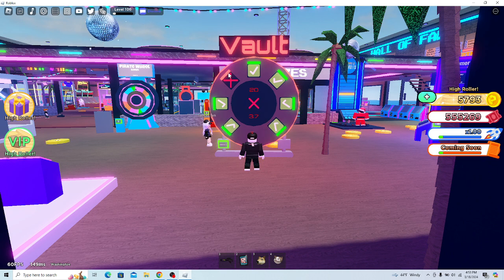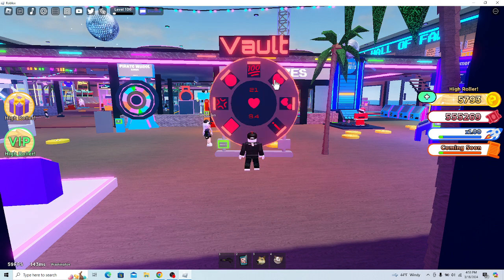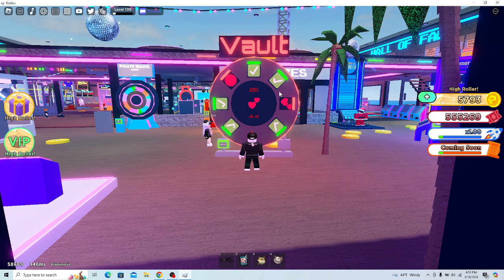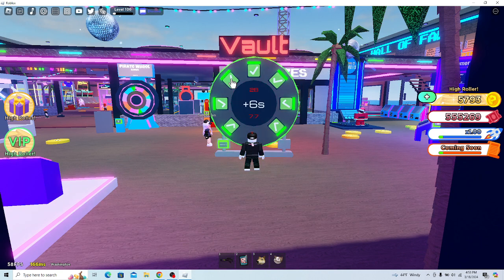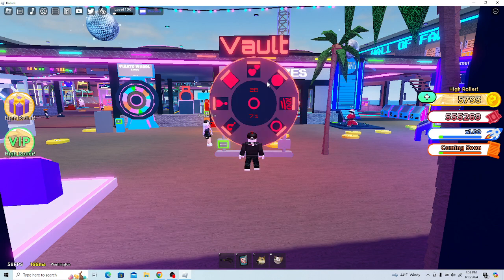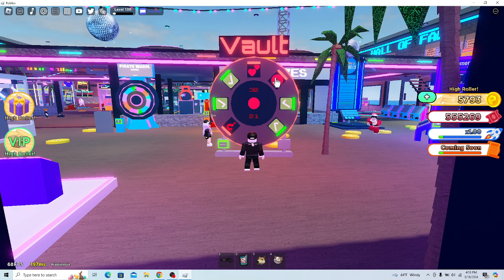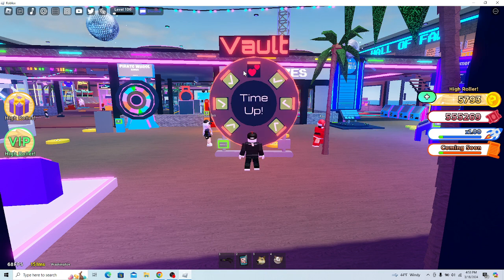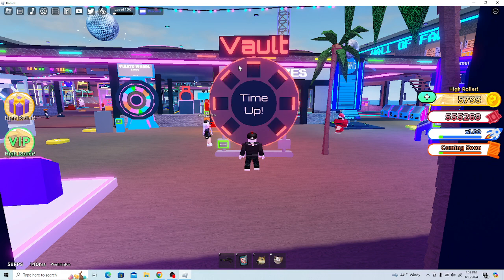The time has come... (READ DESC)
The time has come for me to step down from the vyond community because of no motivation and toxicity in the community by kids who do this and show no evidence to prove if it's true, Ty guys so much for all the support and remember I don't mind if u add me in videos